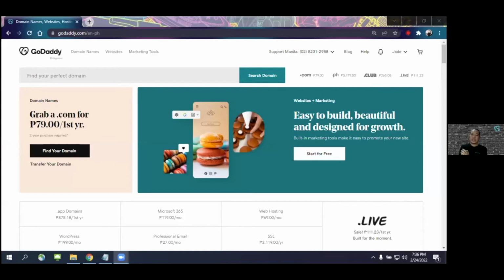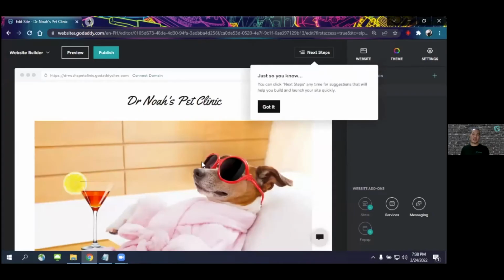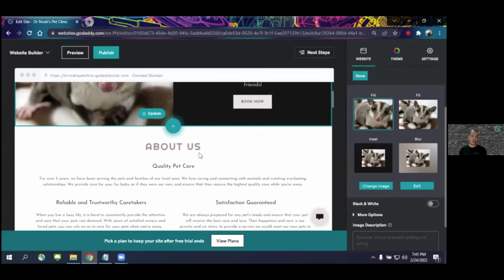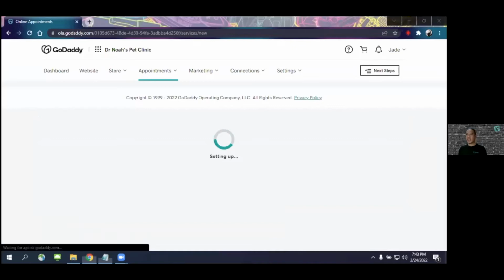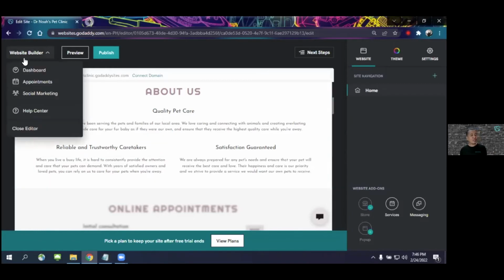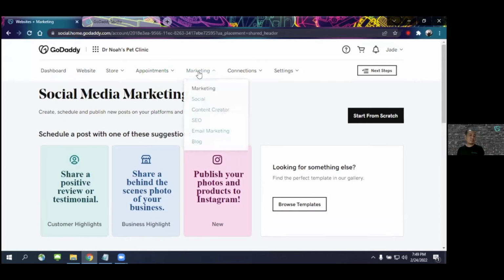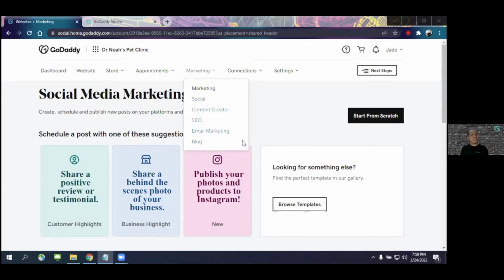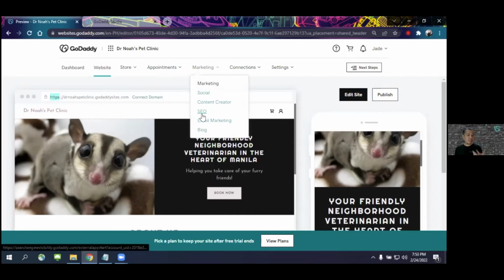GoDaddy Webinar: Build your website without coding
Are you thinking to start a website but not sure how to get started? Are you hesitant to build your own website as you've heard it will be very technical and expensive?

Catch up on our webinar and learn about
- What are some key elements that make a good website?
- Step-by-step guide on how to build a website suitable for your business.

To find out more about GoDaddy product and its features, you can sign up for future webinars here.